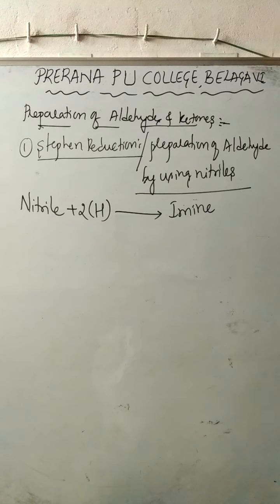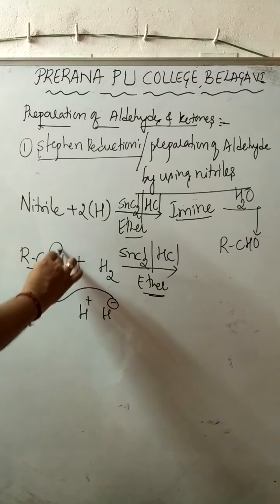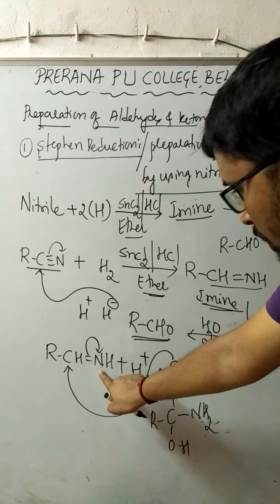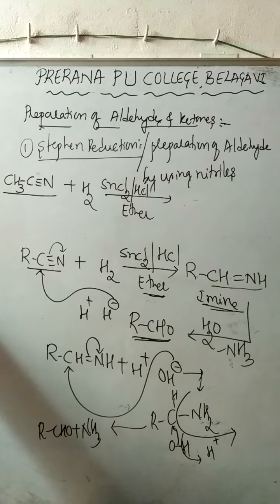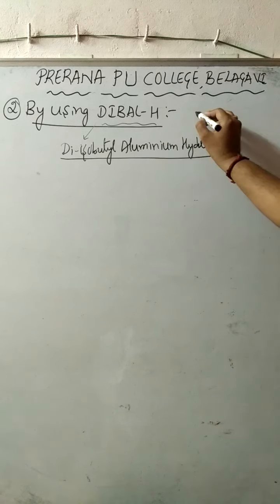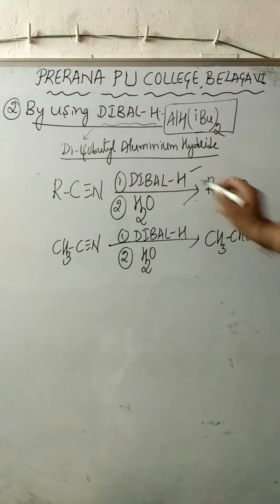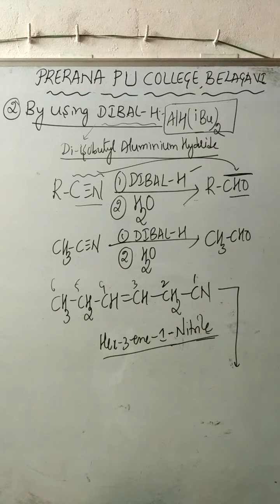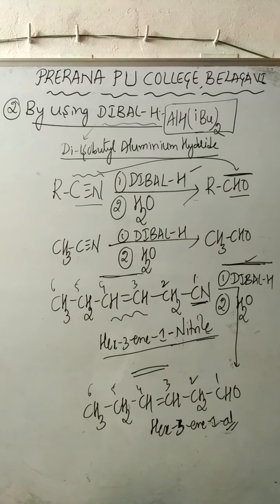01.07.2020 - Chemistry - Aldehydes Ketones and Carboxylic Acids Part 6